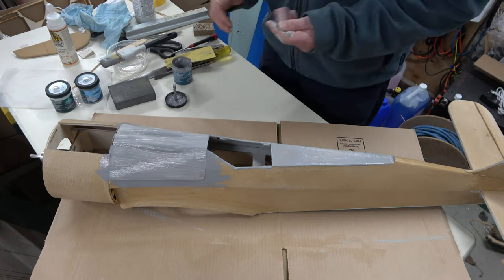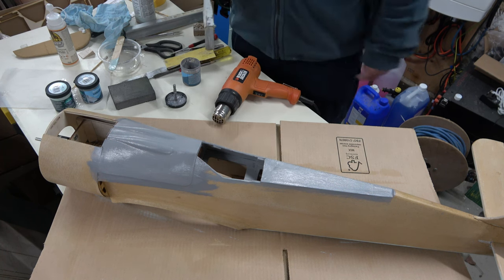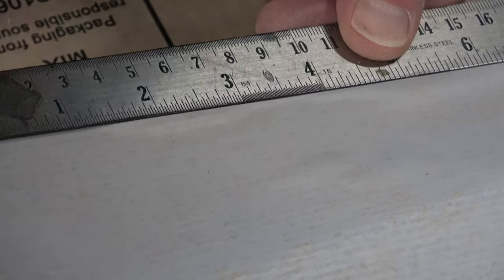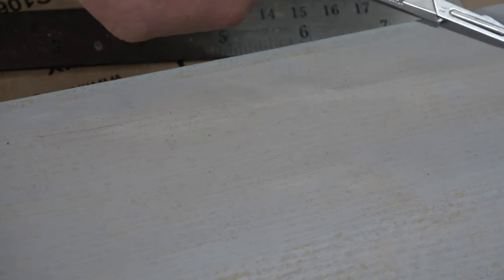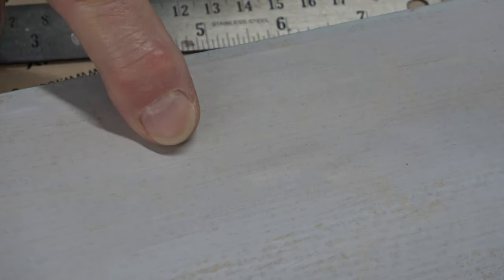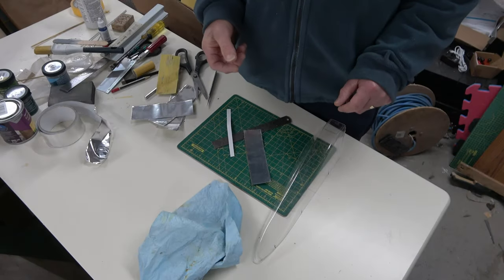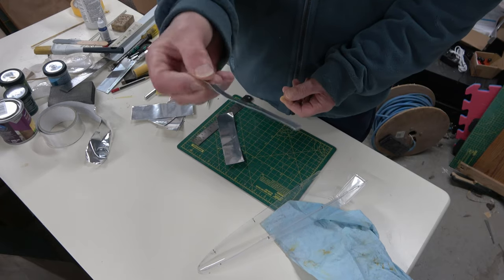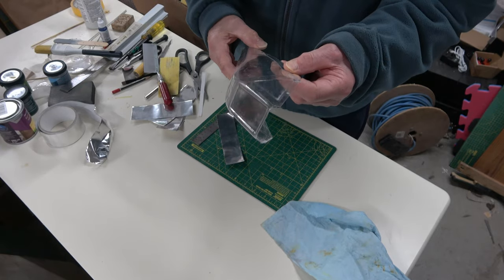Warbirds Replicas FW190 Build Part 24 - Bubble fixing and canopy framing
|This should have been the continuation of the painting but I had to stop it!